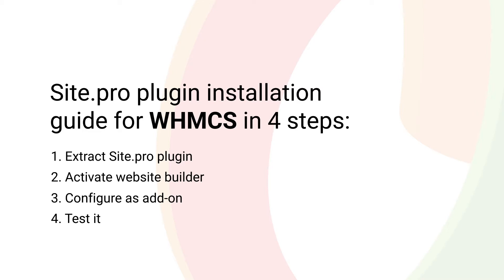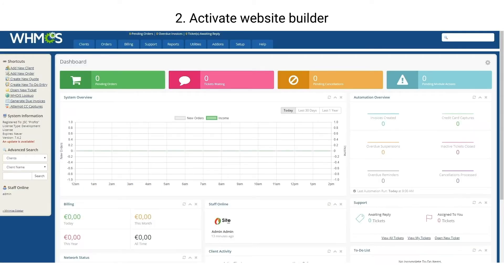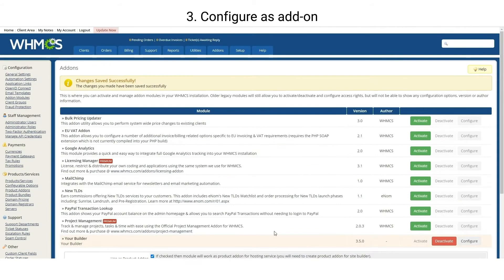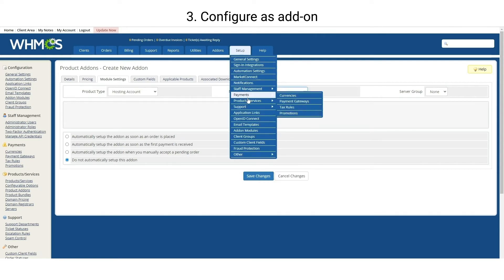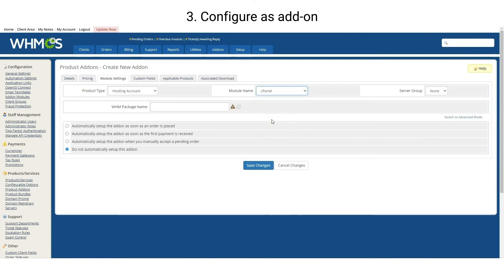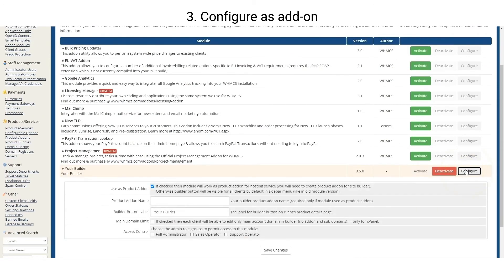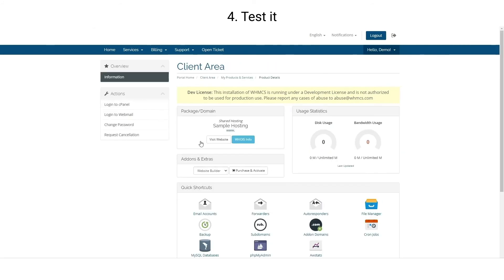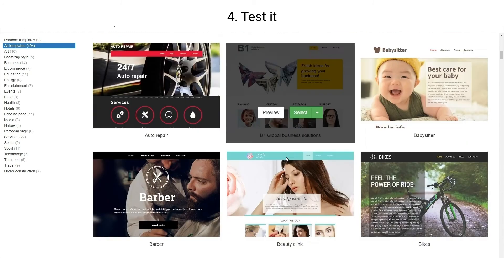WHMCS Website Builder — Installation guide and Addon configuration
00:00 1. Download Site.pro plugin and extract it modules/addons directory
00:23 2. Login to your WHMCS panel and activate the website builder
00:42 3. Configure Site.pro as Addon:
00:48 3.1 Mark "Use as Product Addon"
00:55 3.2 Add new Addon
02:23 4. Make a final test